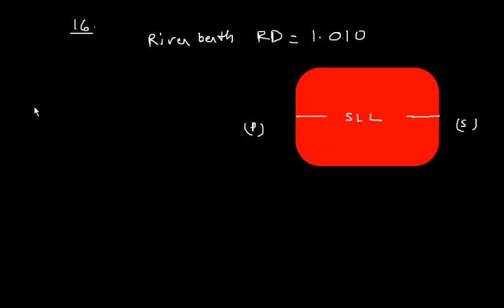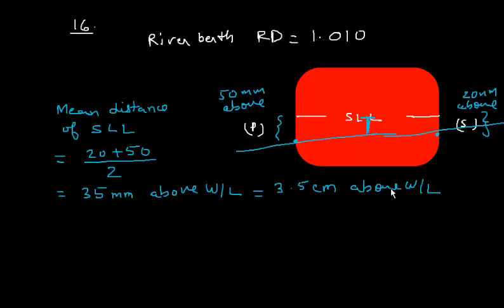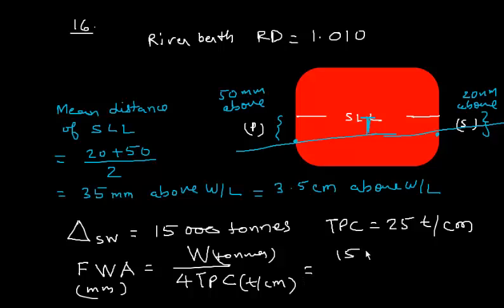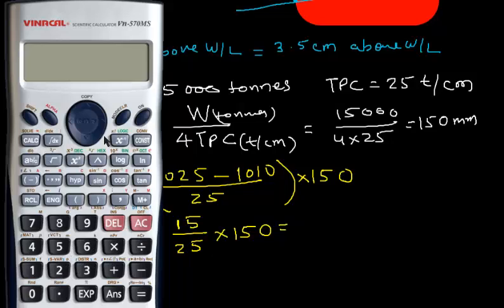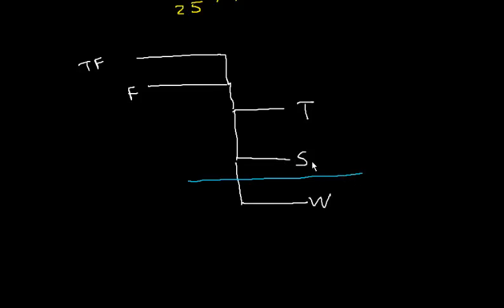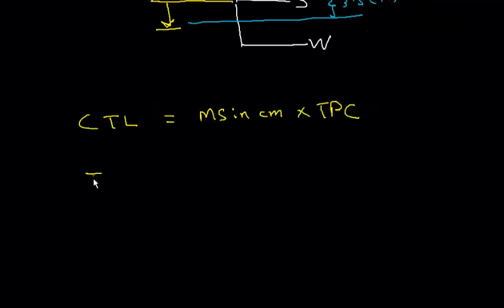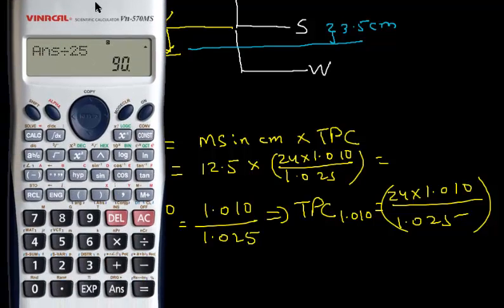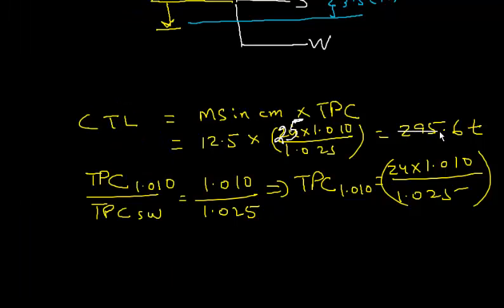Ship Stability _ Effect of density on draft and displacement _EX 5 Problem16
by Capt H Subramaniam